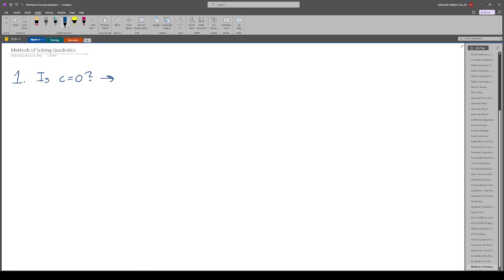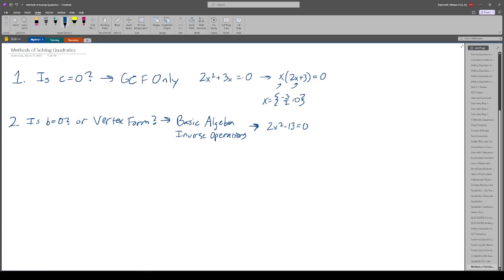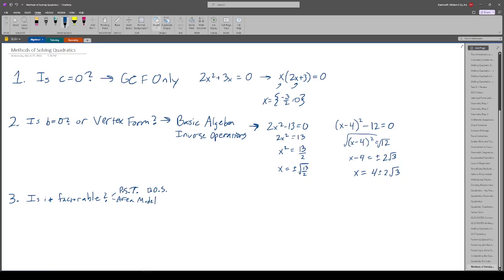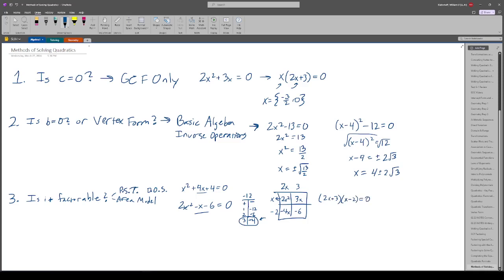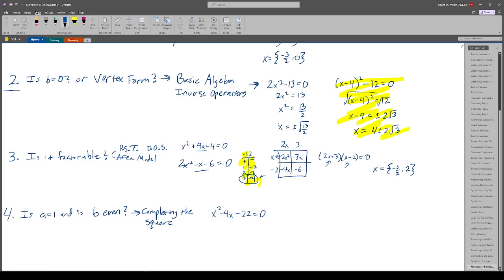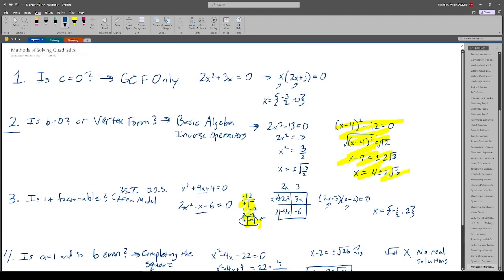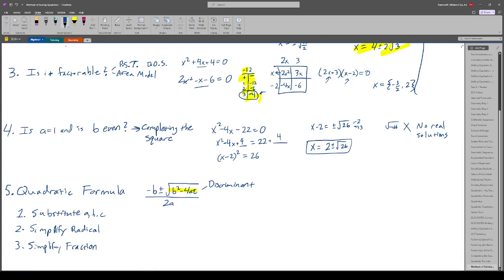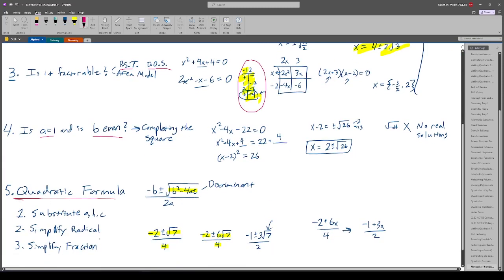Solving Quadratics Flowchart - Which Method to Choose